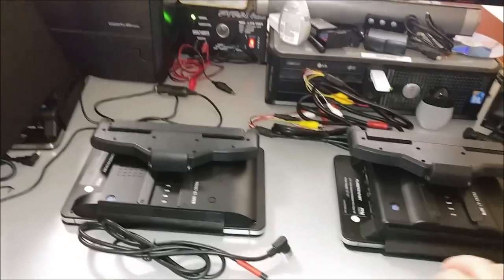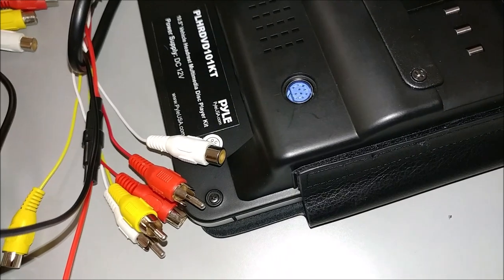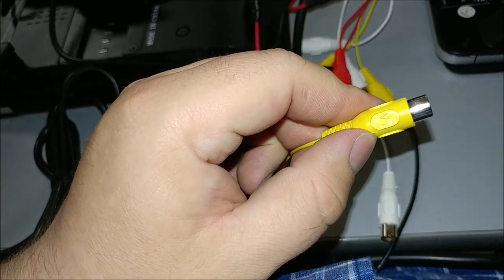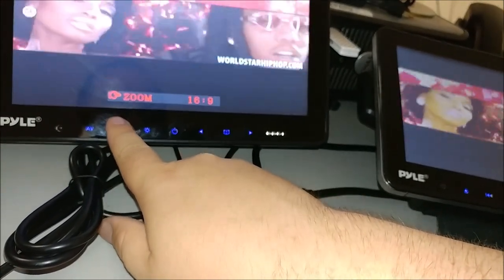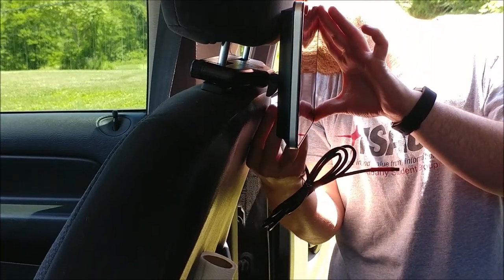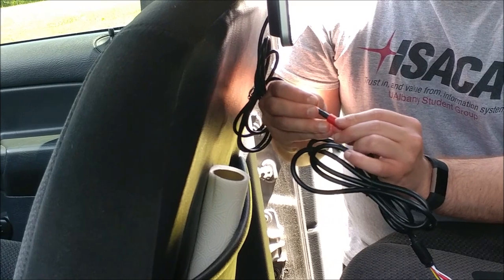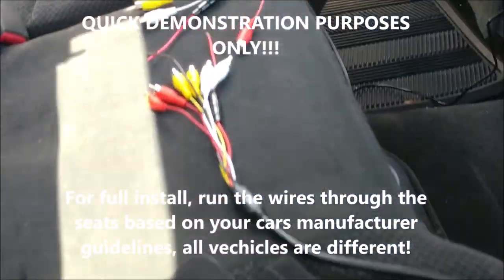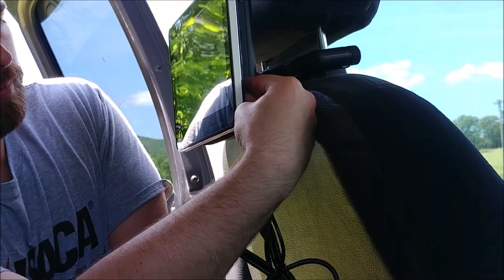Pyle PLHRDVD101KT Dual Vehicle Headrest Mount Multimedia Disc Player System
Perfect for long roadtrips, this dual headrest TV multimedia system provides complete backseat entertainment. Hi-res LCD wide screen display with top-loading CD DVD player lets you watch movies or play games.